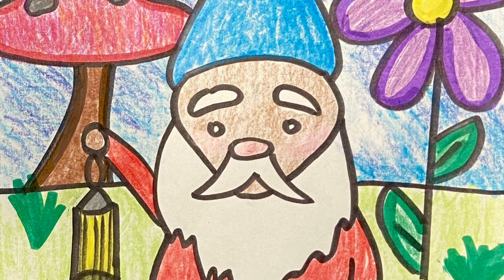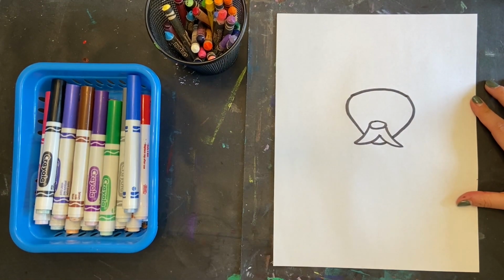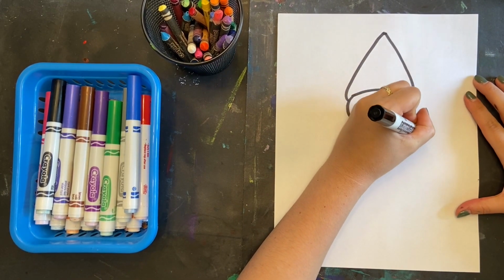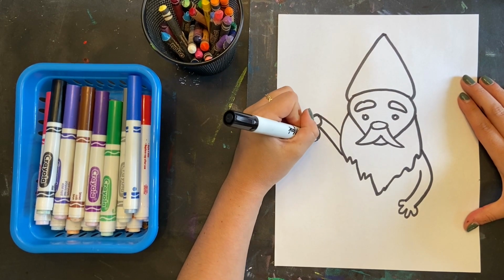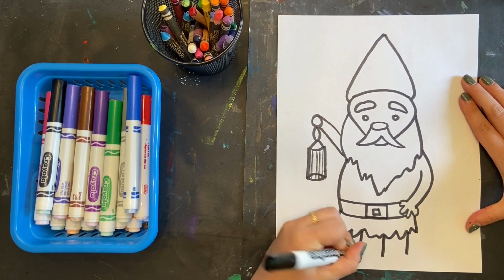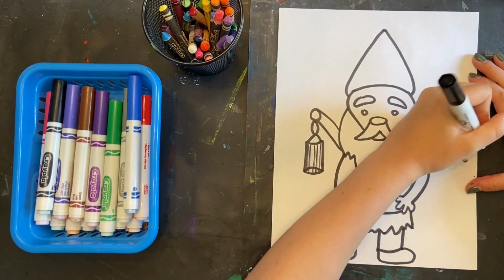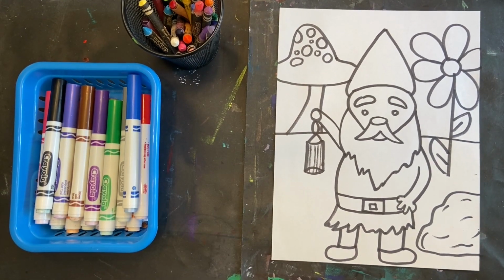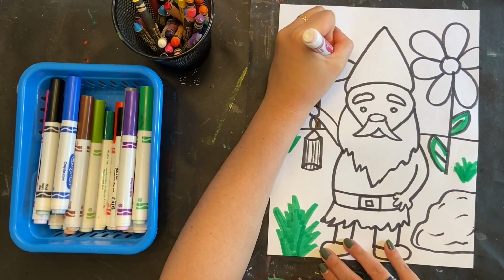Garden Gnome Directed Drawing